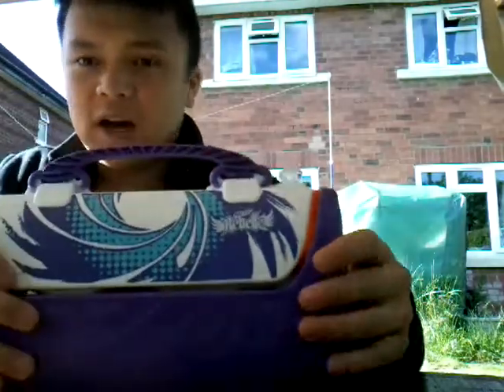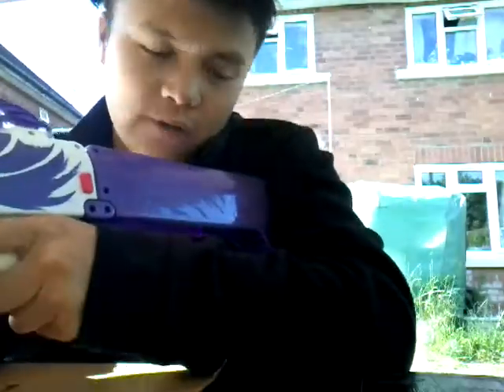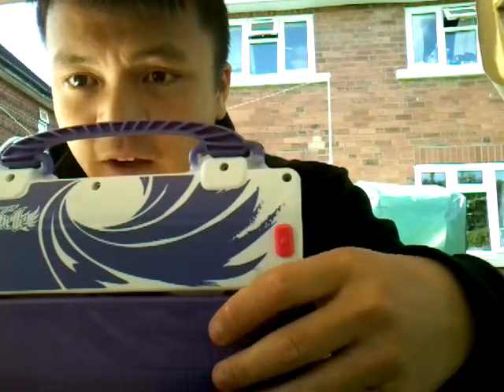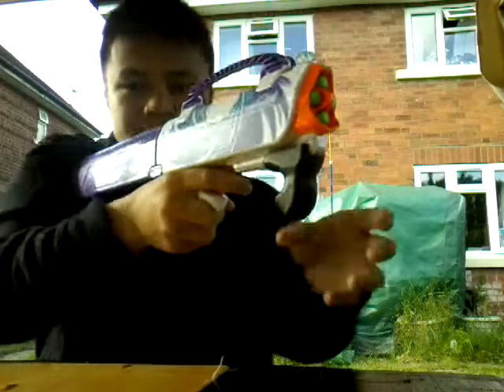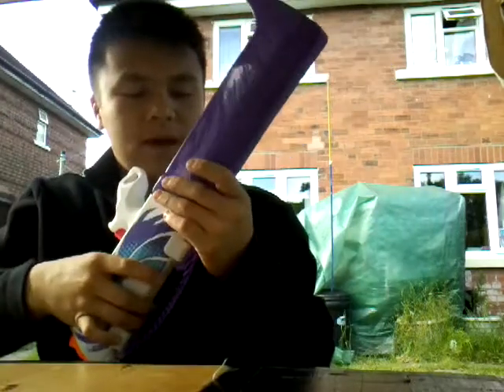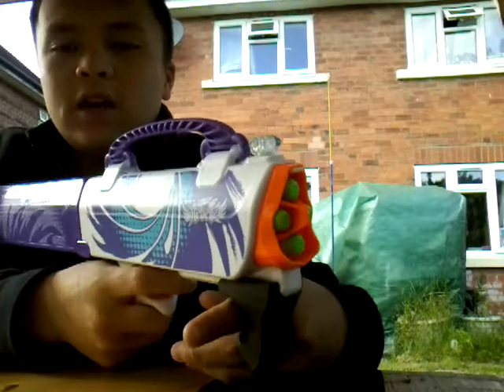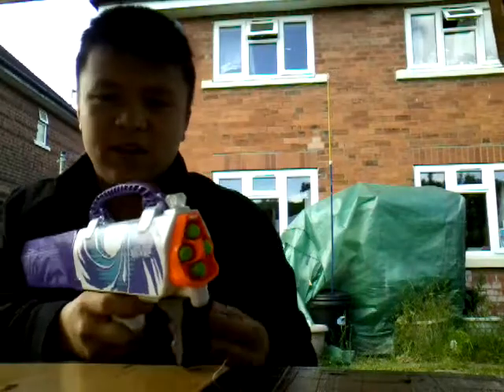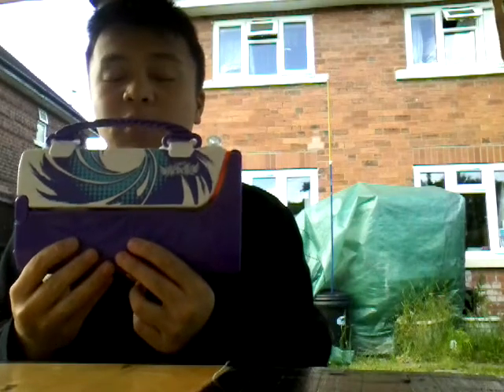Review secretshot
Hey guys NH here today we are going to take a look at the nerf rebelle secretshot (purse blaster)